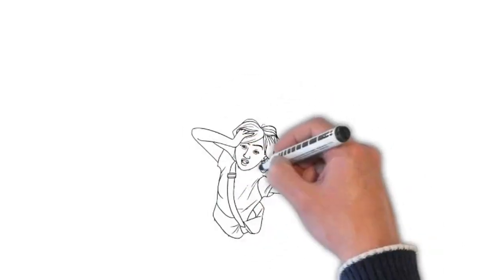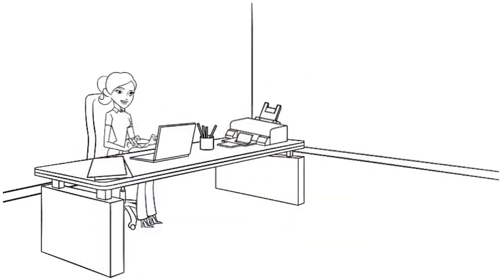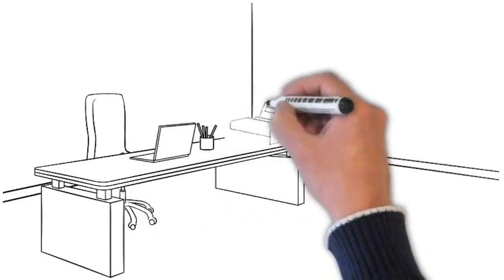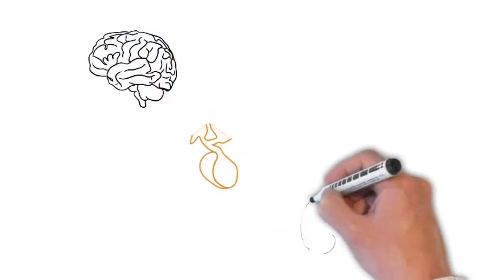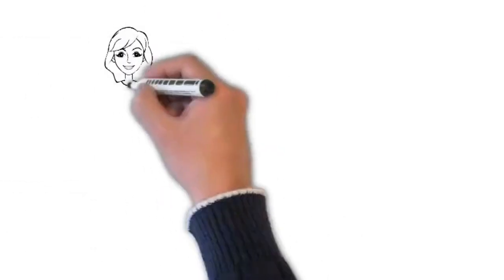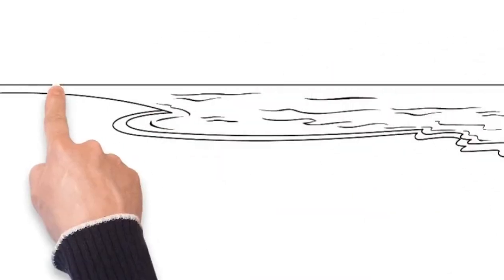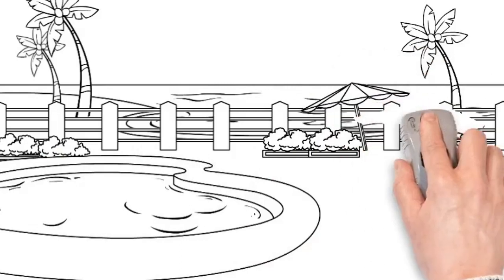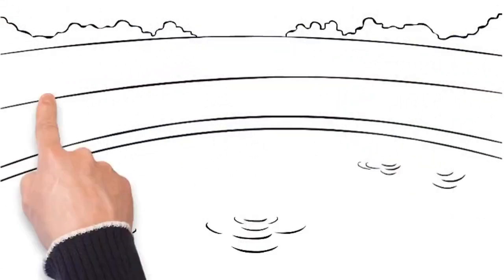Stress is not what you think it is!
A three minute summary of the mechanisms of stress